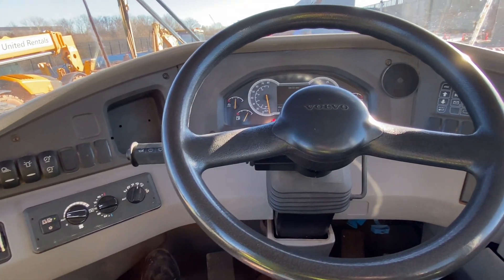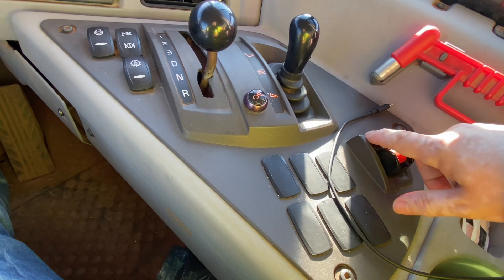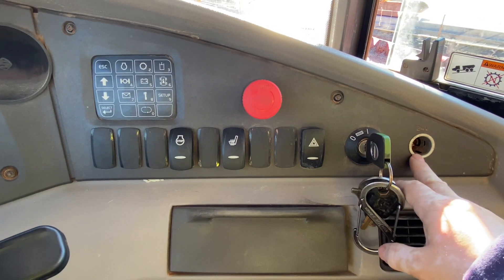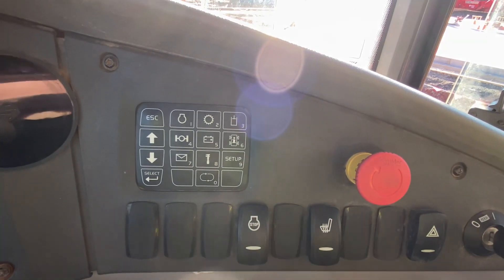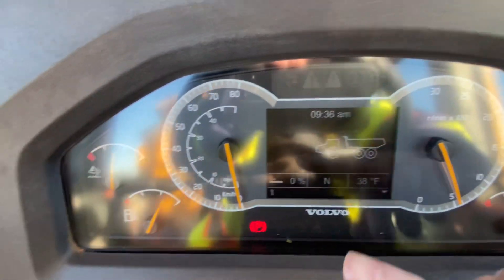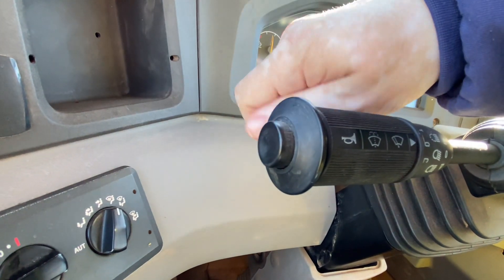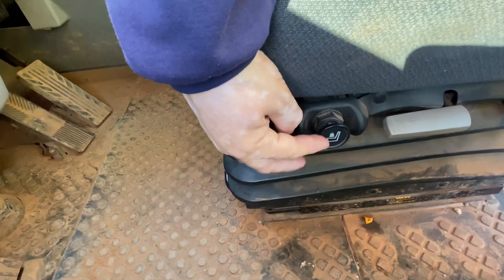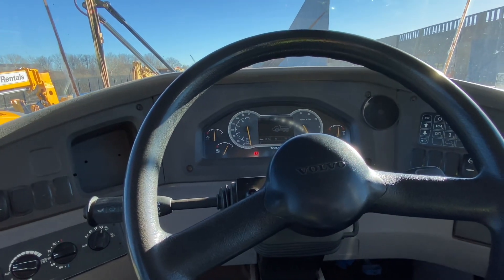Basic Controls Of Volvo A25G Articulated (Rock Truck) Dump Truck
I am going to show you the basic controls of the Volvo a25g rock truck (articulated dump truck). The controls are ready it is pretty much like driving an over sized car.